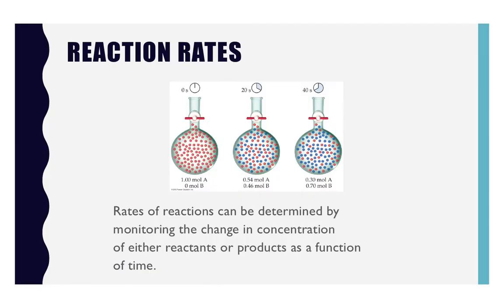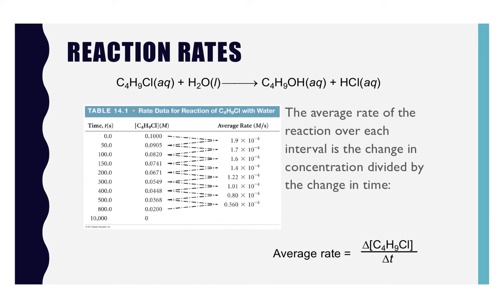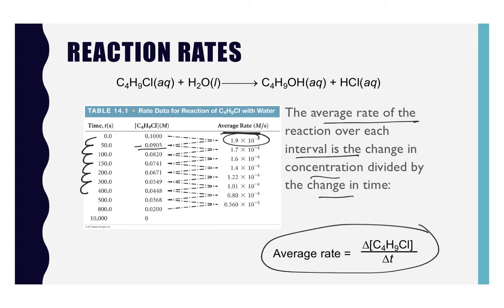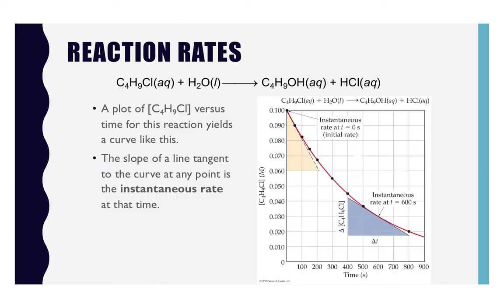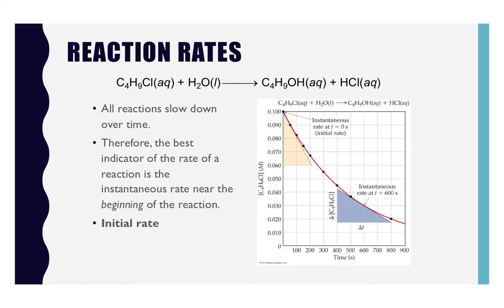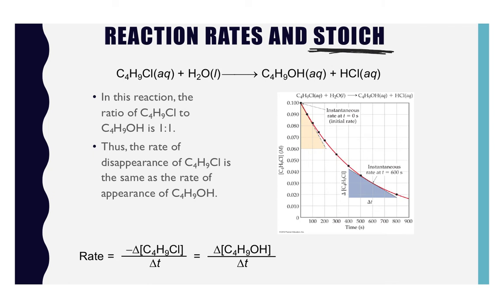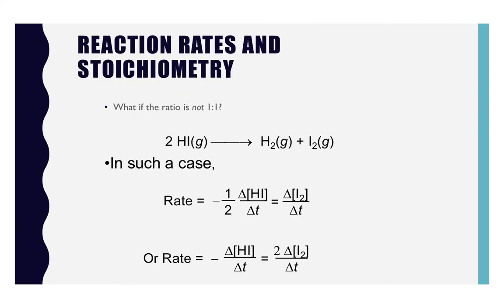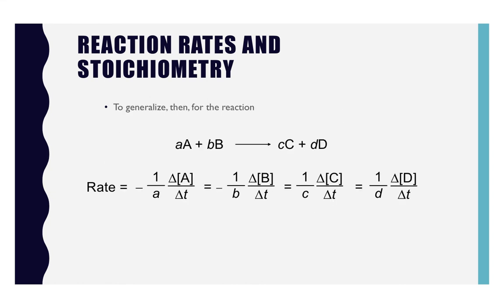Reaction Rates Notes.mp4